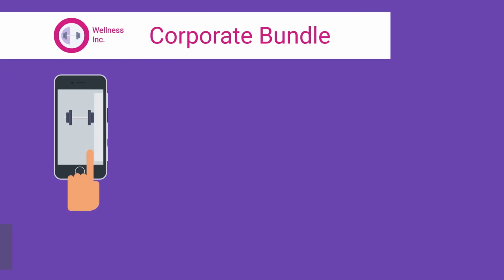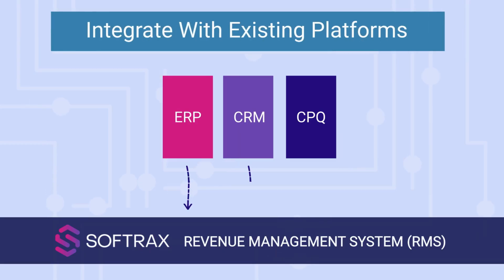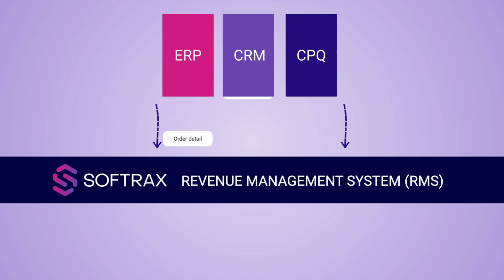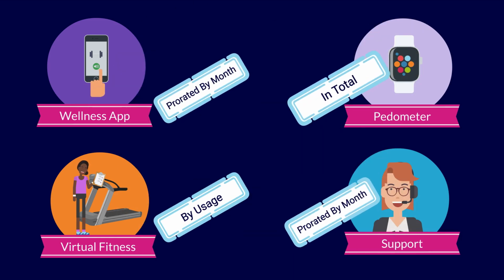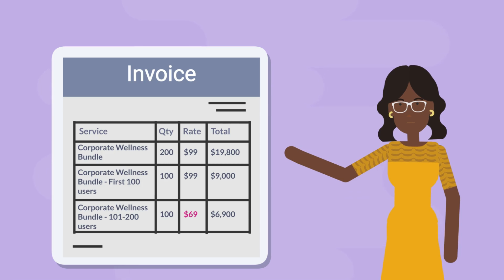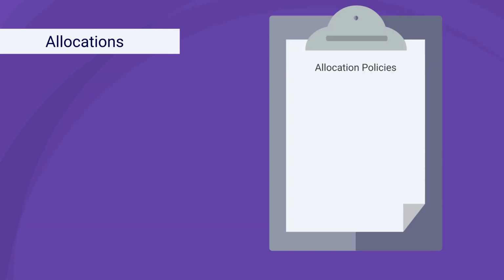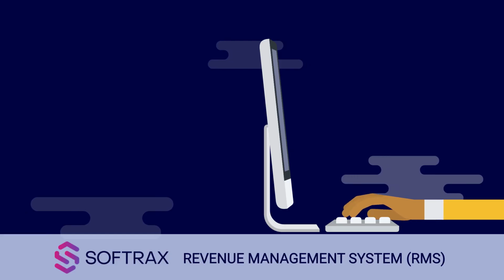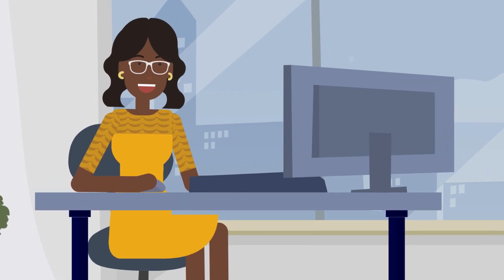A Solution for Complex Revenue Recognition - The SOFTRAX Revenue Management System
The SOFTRAX Revenue Management System (RMS) is an automated, cloud-based solution that eliminates spreadsheets and workarounds, reduces human errors, and increases the agility of your back office, so your finance team can focus their skills on strategic analytical tasks. SOFTRAX RMS easily integrates with your existing ERP, CRM, and CPQ systems so you can implement the most robust management platform without the need for large platform customizations or replacements. SOFTRAX RMS is the only multi-tenant cloud platform supporting sophisticated billing and revenue recognition in a single application.

SOFTRAX has more than 20 years of experience in providing billing and revenue recognition solutions enabling us to offer the industry’s most comprehensive features. Our legacy gives us an in-depth understanding of customer needs, pain points, and areas of growth across a number of industries.